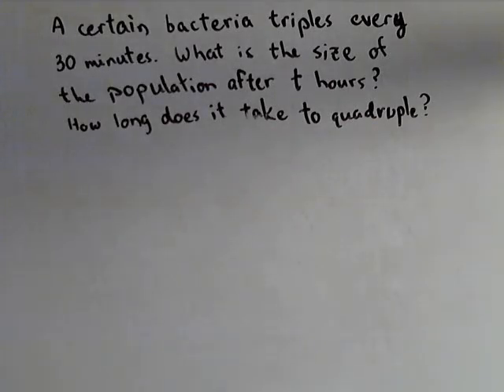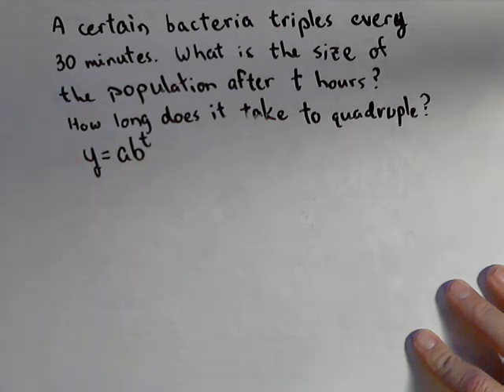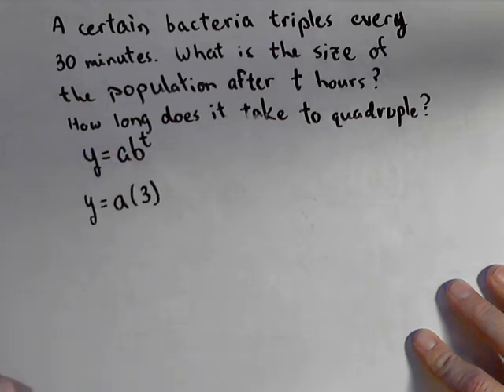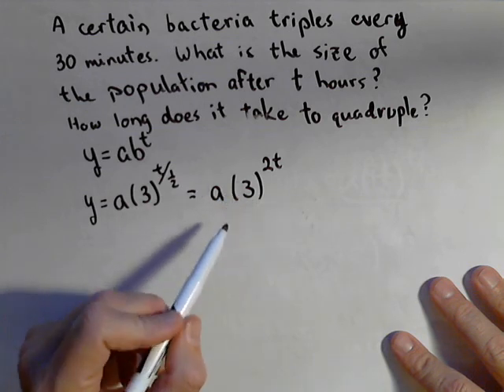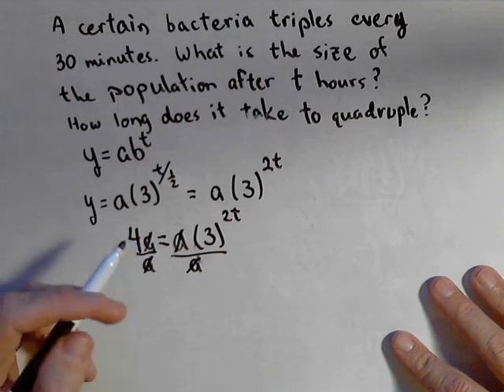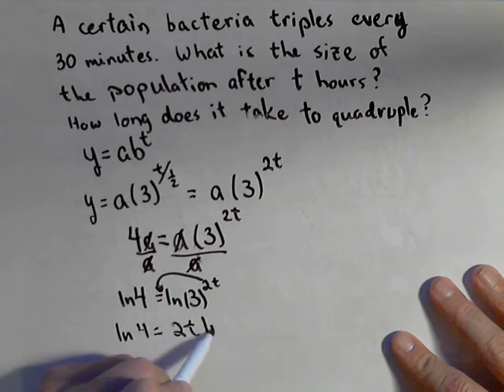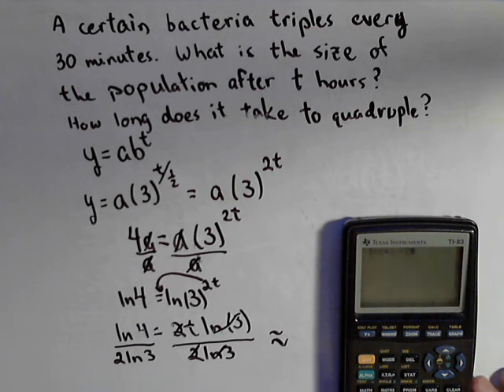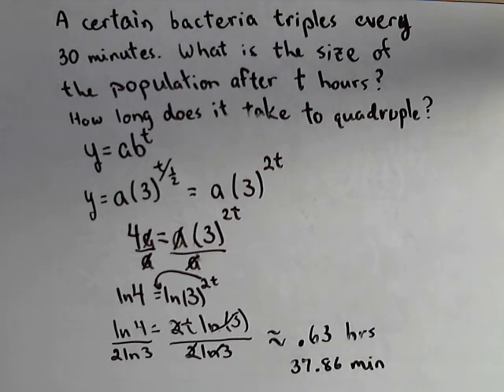Tripling Problem, Exponential Growth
Knowing how long it takes something to triple, find out how long it takes to quadruple.